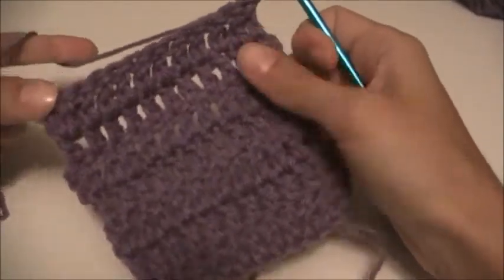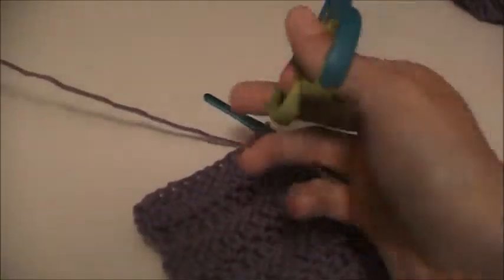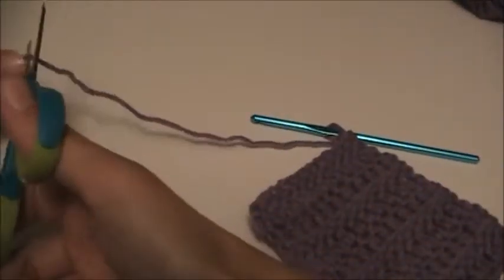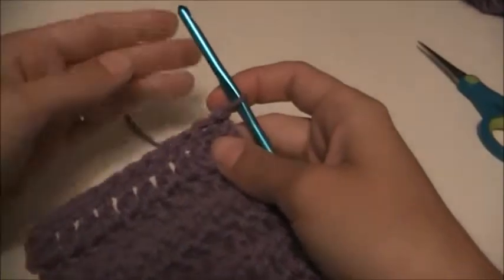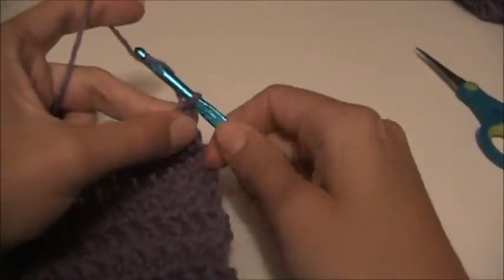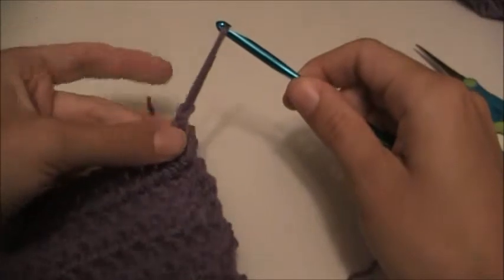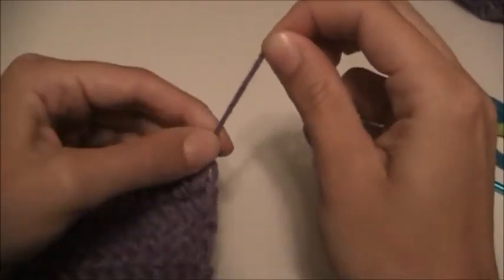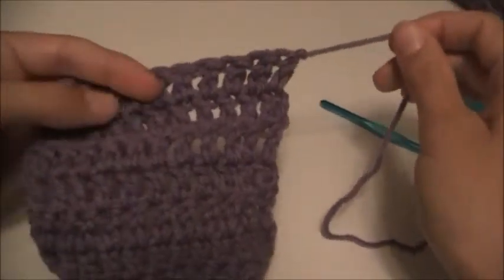Crochet Basics - Finishing Fastening Off Your Project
When you are finished crocheting your project, you need to finish it off so that it doesn't come undone. This is a very simple process. There is only one loop that you are working with, so all you need to do, is pull the yarn all the way through the loop.

The nice thing about videos is that you can watch them at your own pace. If there is something that isn't quite clear to you, pause the video, rewind and watch it again.

Hope this video helps! I would love to hear feedback from you all as to what you thought of the video, things you thought were helpful, things that could be improved on, or tell me about the project you made using info from this video.